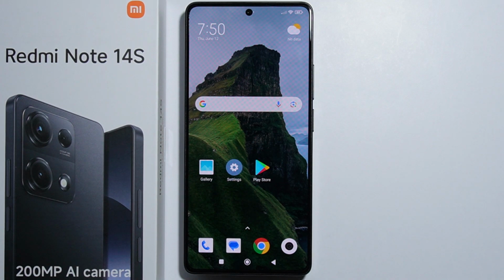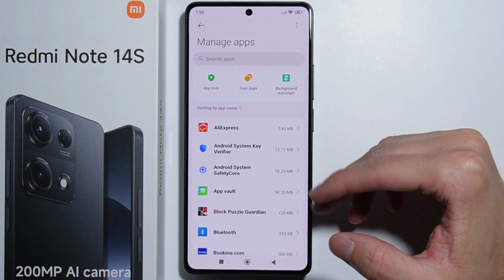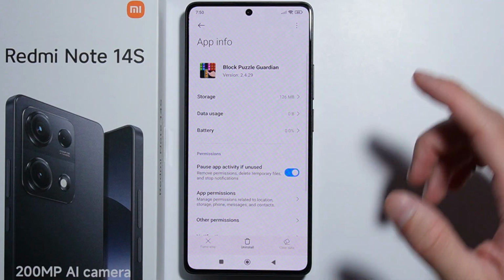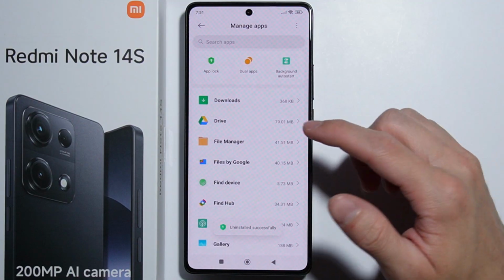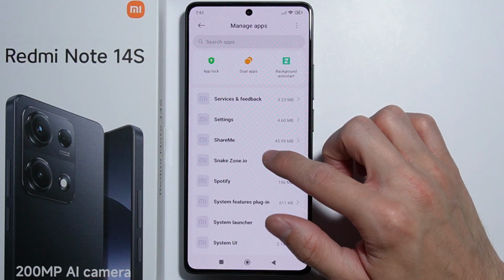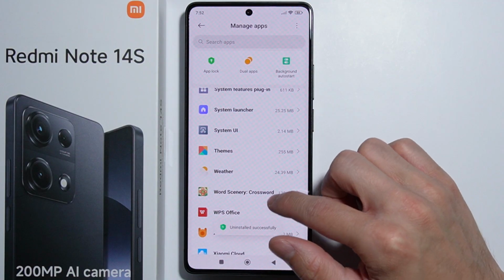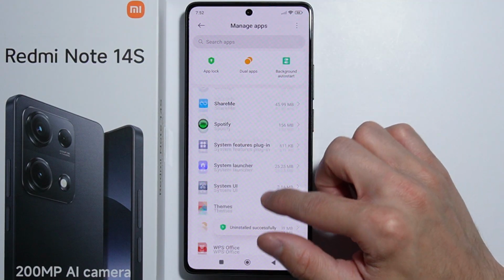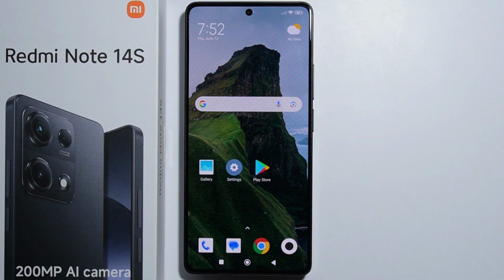Redmi Note 14S: How to Uninstall All Bloatware?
Looking to remove all unwanted pre-installed apps from your Redmi Note 14S? This video guides you through uninstalling or disabling bloatware to free up space and improve performance. Learn which apps can be safely removed and how to clean up your device for a smoother, clutter-free experience. Take control of your Redmi Note 14S by getting rid of unnecessary apps.